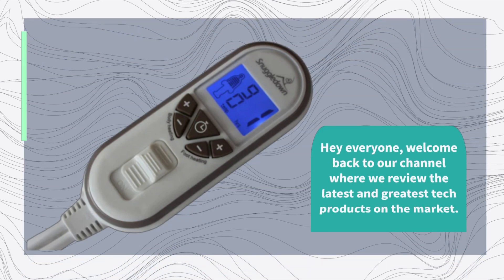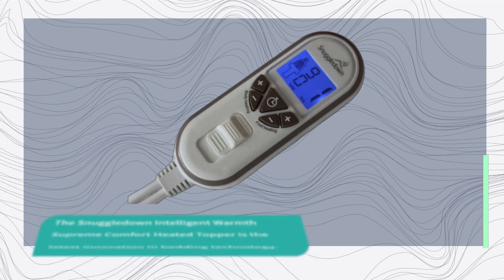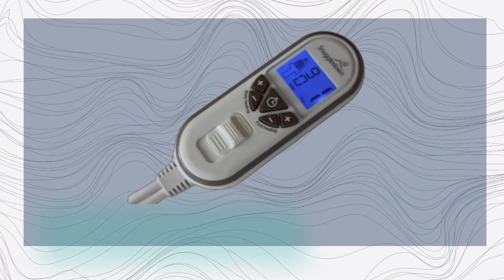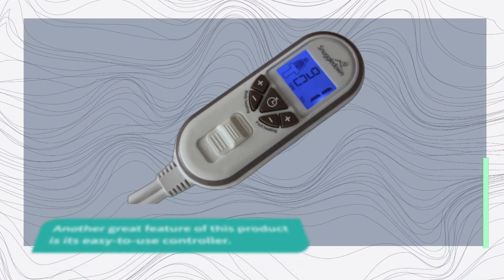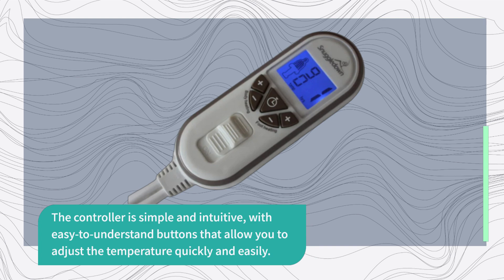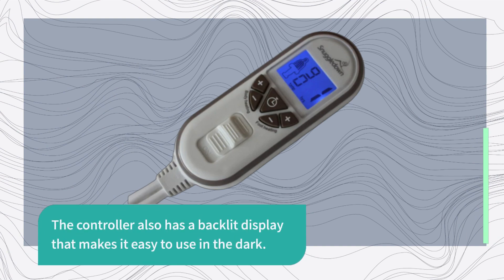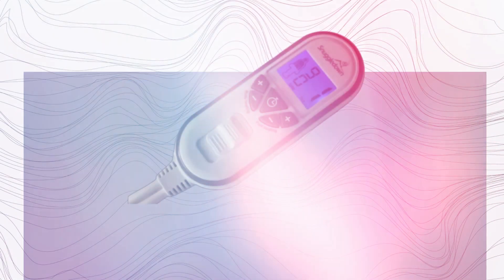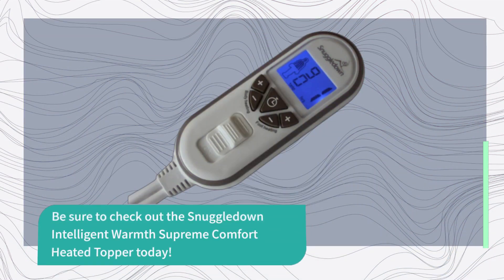Snuggledown Intelligent Warmth Supreme Comfort Heated Topper: The Ultimate Bed Accessory?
Amazon Product Name : Snuggledown Intelligent Warmth Supreme Comfort Heated Topper

The Snuggledown Intelligent Warmth Supreme Comfort Heated Topper is reviewed in this YouTube video. Learn about the features of this heated topper, including the different heat zones and levels, as well as its comfort and performance. Find out if this product is worth your investment in this detailed review.